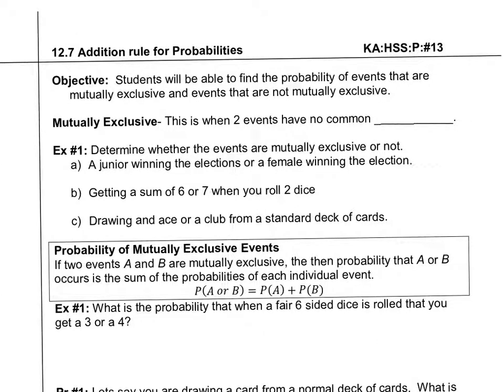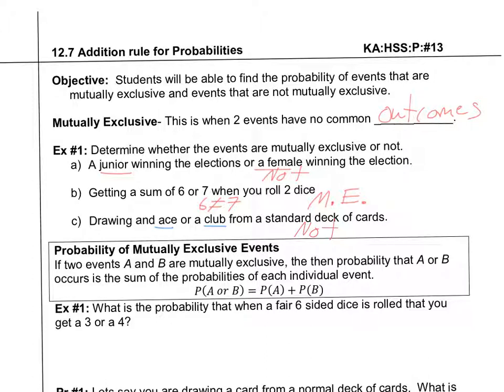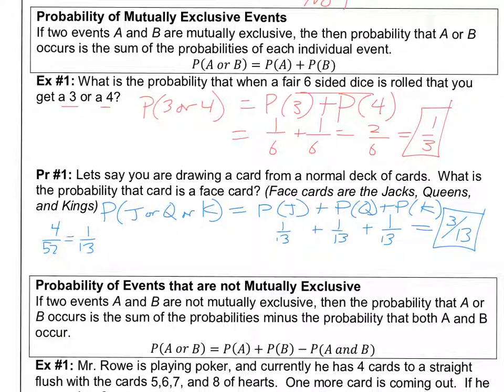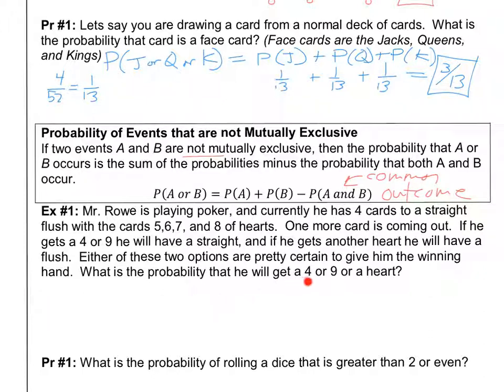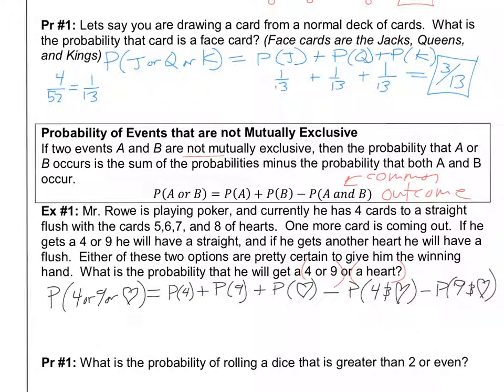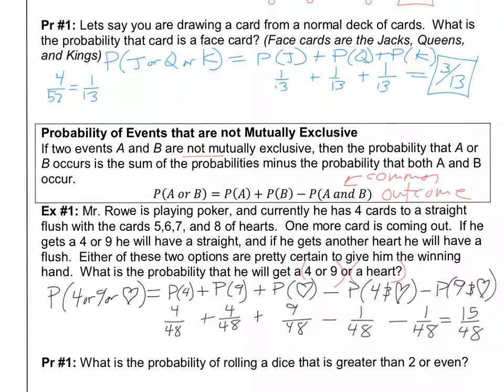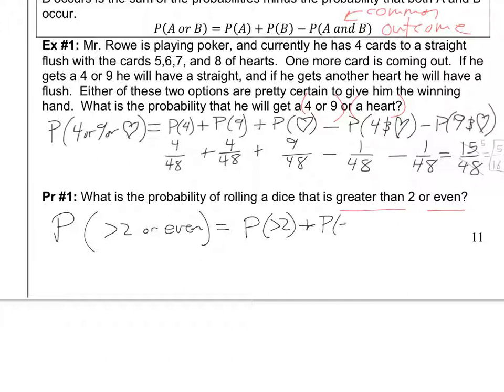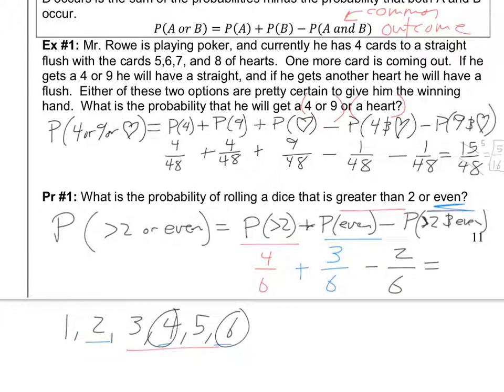IM2 12.6 Addition Rule for Probabilities